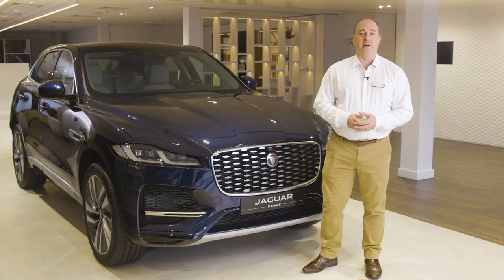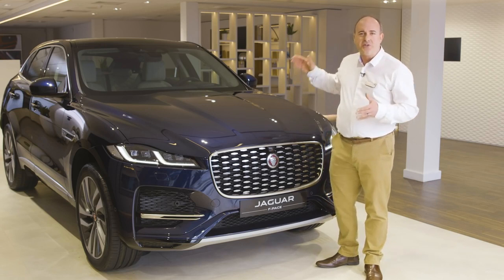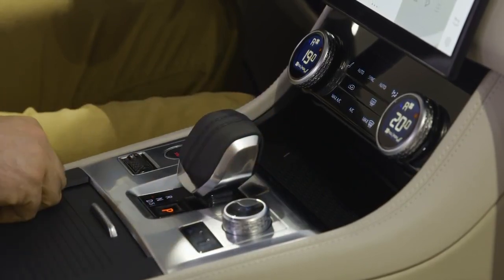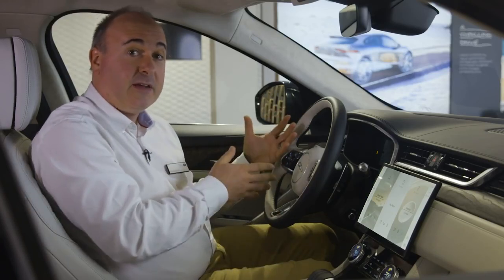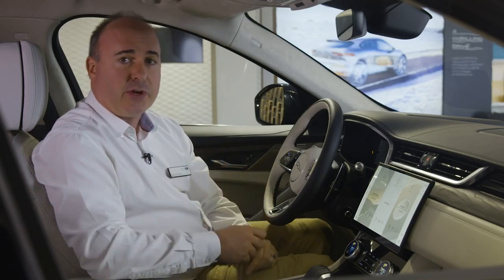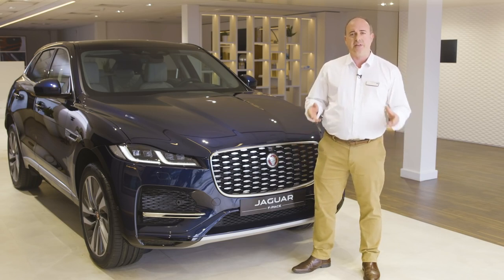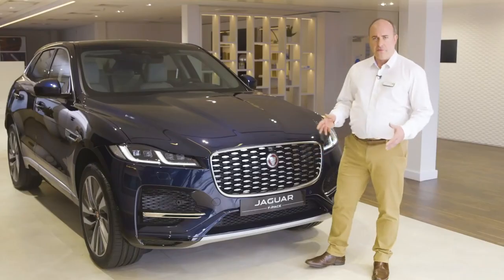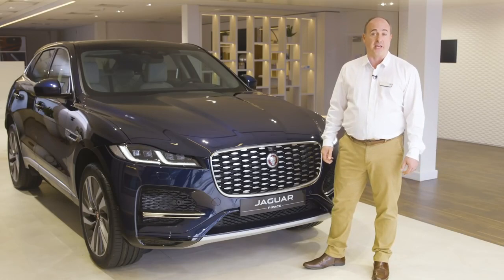360 Model Walkaround | Jaguar F-PACE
Watch a walkaround of the Jaguar F-PACE, showcasing the design, technology and enhancements of the latest model.